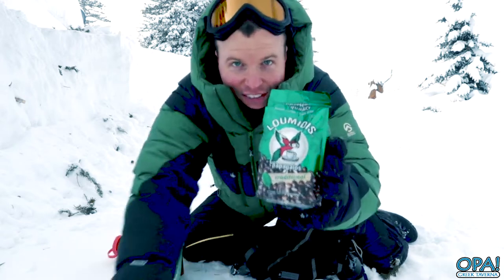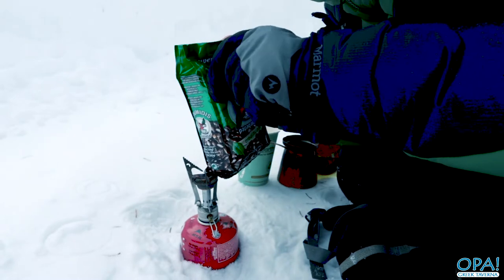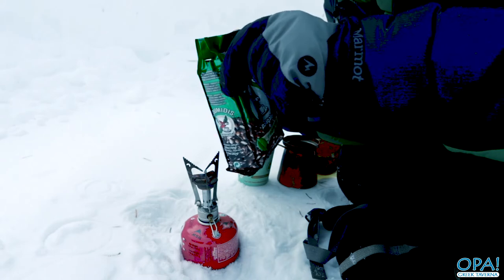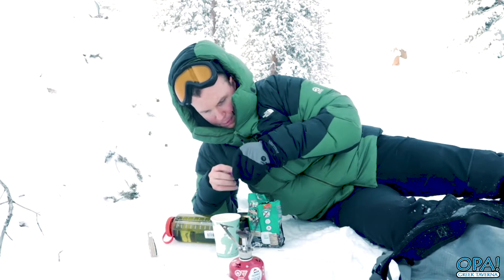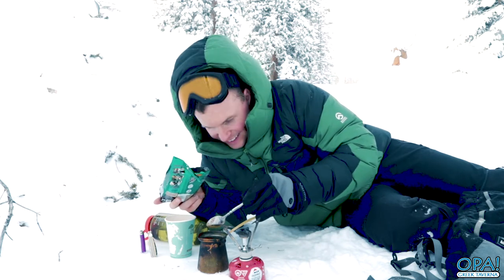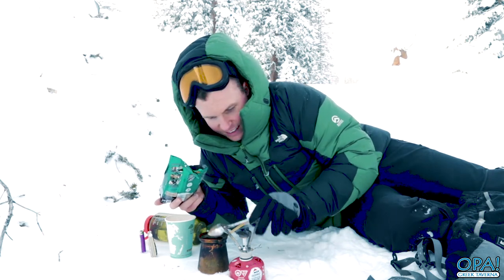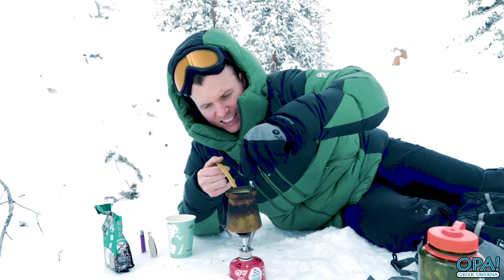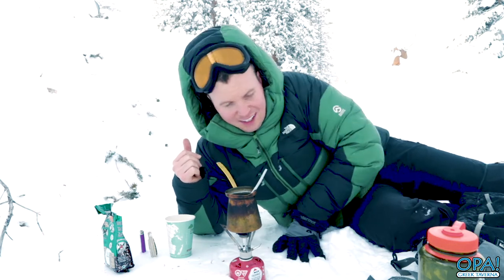Greek coffee on the mountain | Loumidis Papagalos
This was such a fun video to create.  I wanted to take the time and make something more real.  We love pouring Greek coffee at our restaurant and only use Loumidis.  A real great company with a superior product.

VISIT US or if you are thinking about send me something that would be so amazing!!😉😉

Opa! Greek Taverna